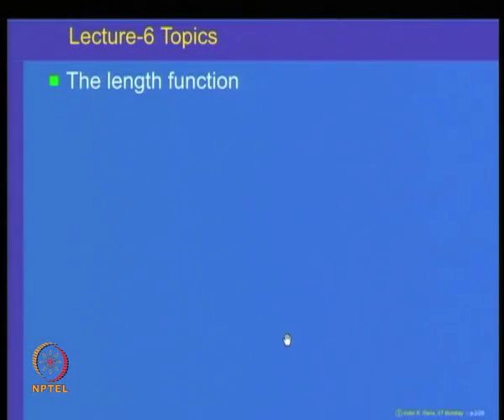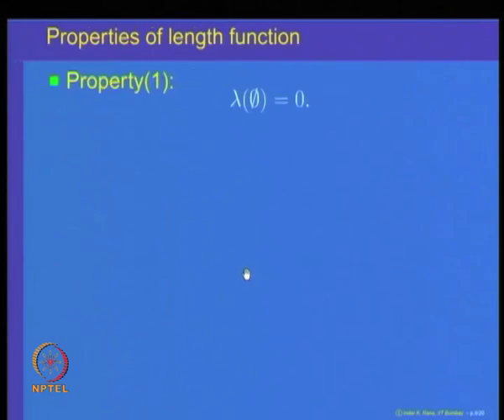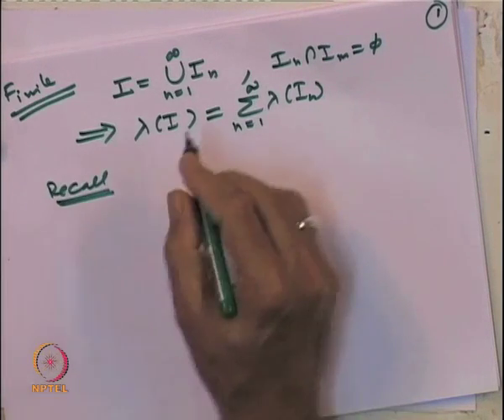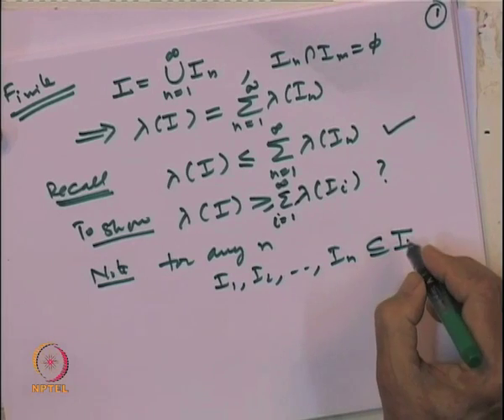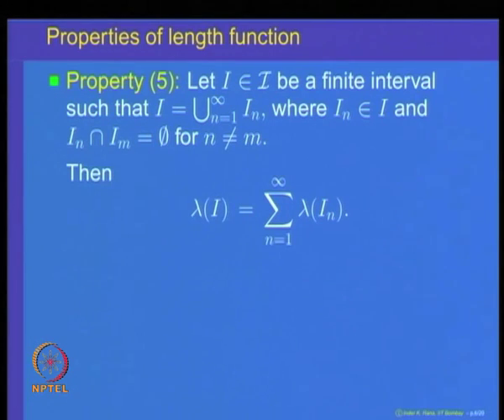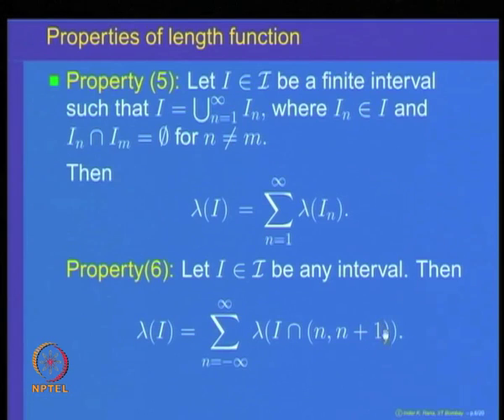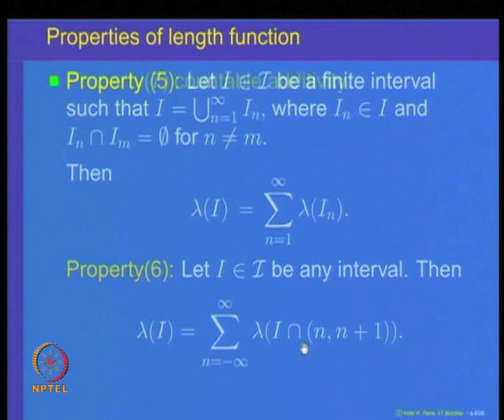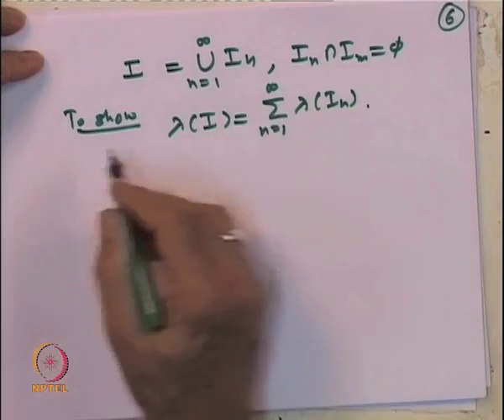The Length Function and its Properties